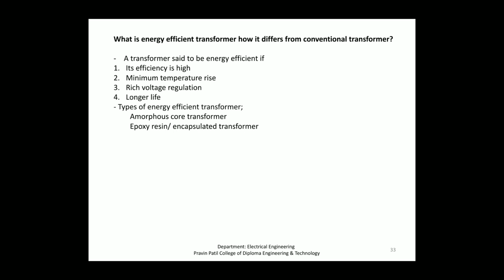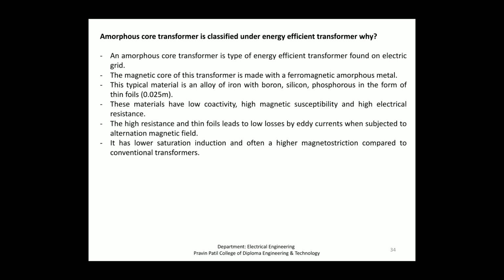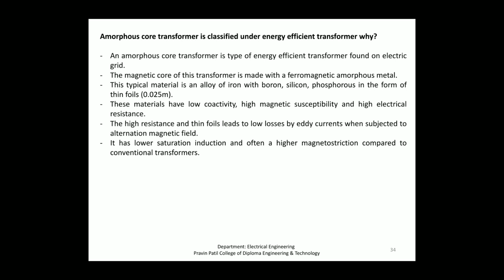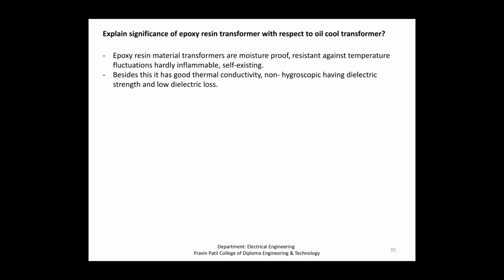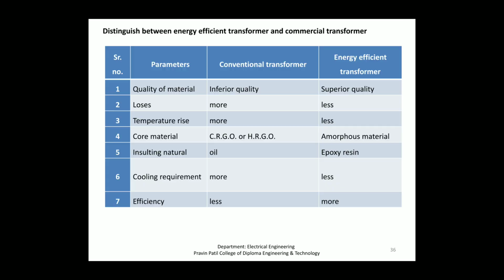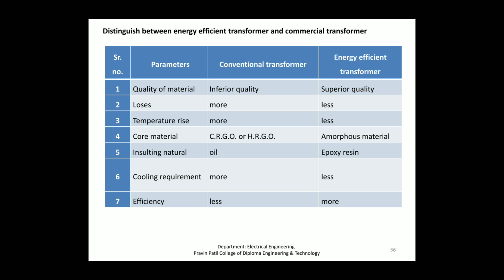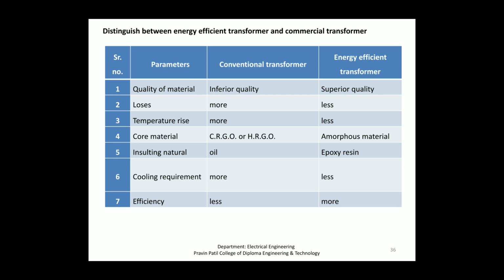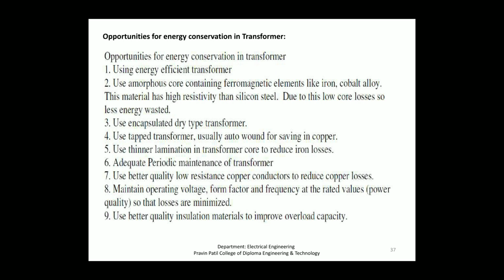ECA UNIT II PART 20